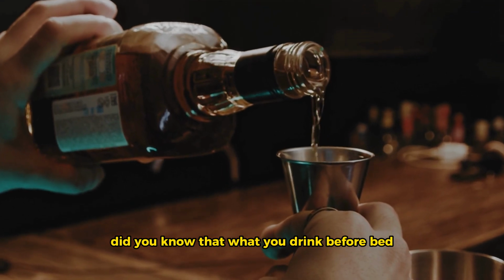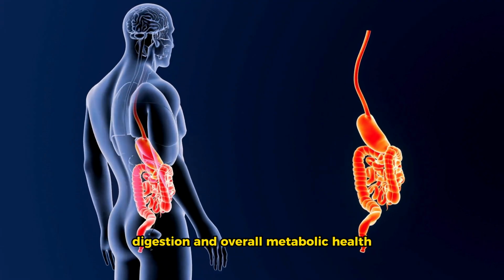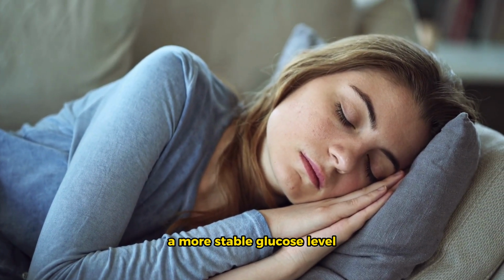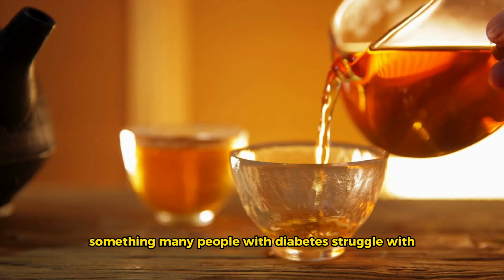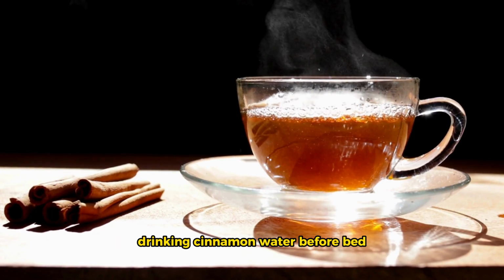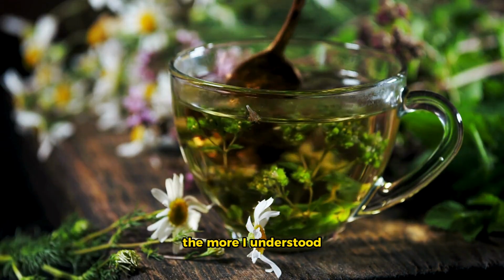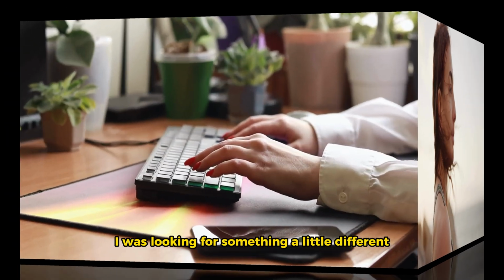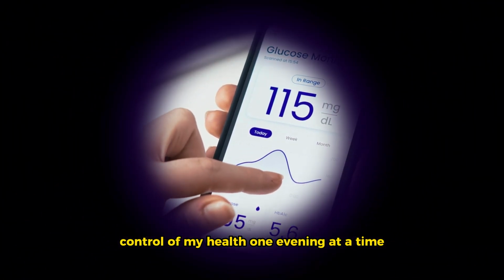Drink This Before Sleep [Your Blood Sugar Will Thank You]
Discover the soothing power of this natural bedtime tea that not only helps you relax but also supports healthy blood sugar levels. Perfect for those looking for a gentle, effective way to care for their health before sleep. In this video, we’ll show you why this tea works, how to prepare it, and the best way to enjoy it for maximum benefits.

If you’re managing diabetes or simply want a natural boost for your wellness routine, this nighttime drink is a simple, delicious solution.

✅ What you’ll learn in this video:

The key ingredient and its health benefits

How it can support balanced blood sugar levels

Step-by-step preparation guide

The best time to drink it for optimal results

🌿 Support your health naturally . Watch until the end for tips you won’t want to miss!